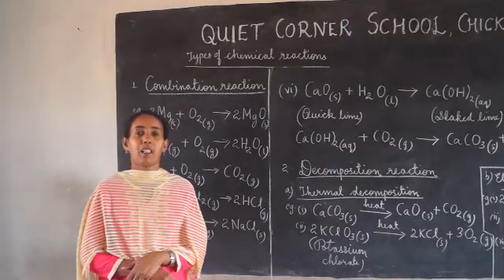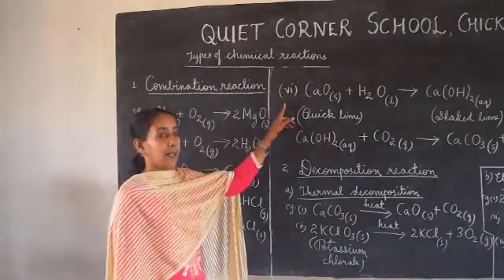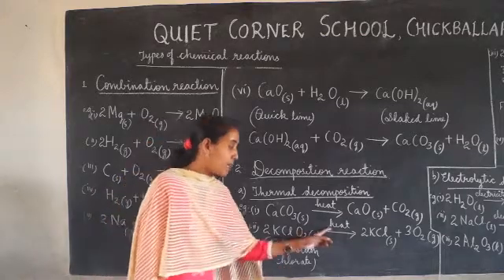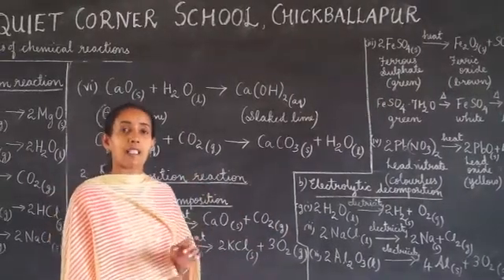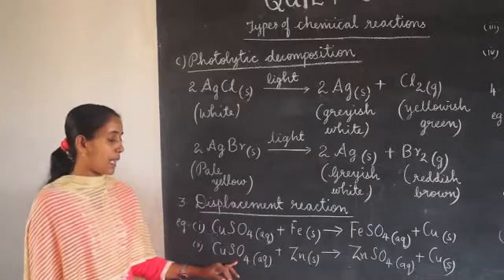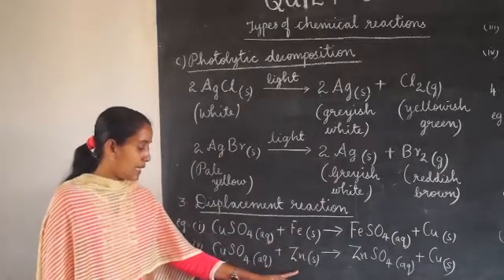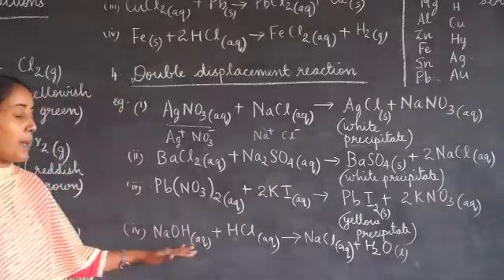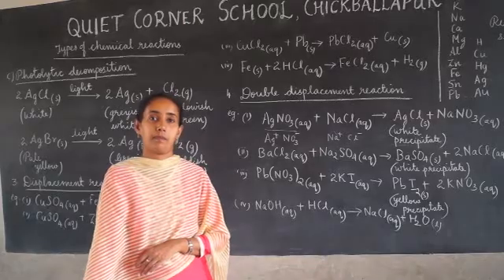Quiet Corner School, Chickballapur / Chemistry - Types of Chemical Reactions by Asha Madam